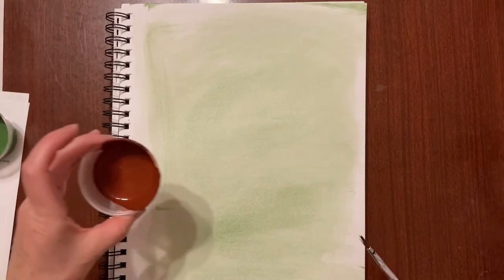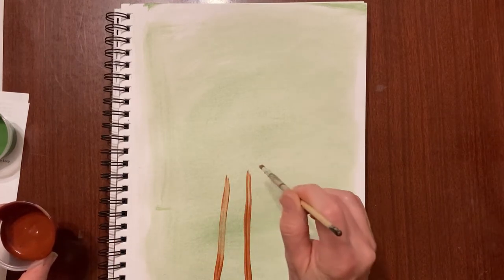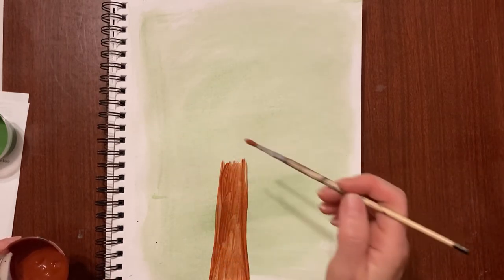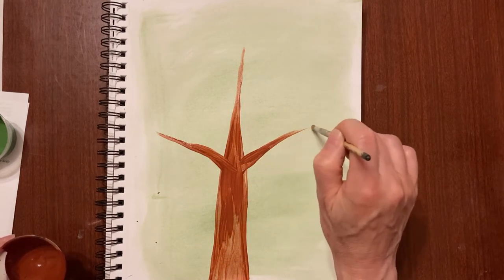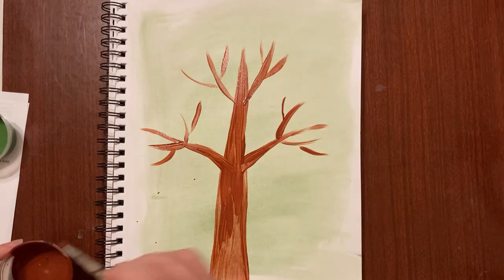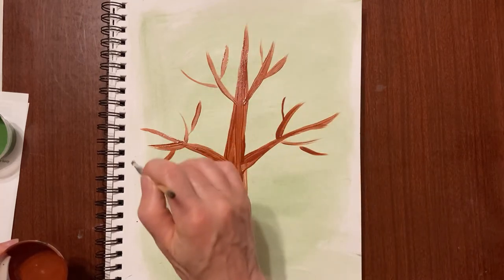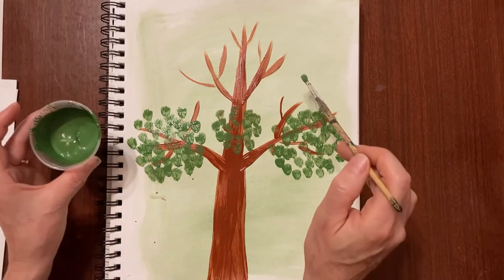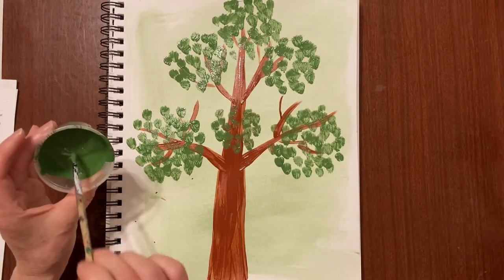Maxtivity: Philomath Elementary tree painting project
Hello Philomath Elementary Students! This video will teach you how to paint a tree for your school mural.
The school has an art supply kit for you to pick up.  You will need the following supplies: 9 x 12 Mixed media paper (thicker paper that can handle paint well), green paint, brown paint, white paint, pointed round tip brush, paper towel, and water in cup.

We would recommend watching the video through once to see the whole process and then coming back and watching it again as you work through painting your own tree.  Feel free to pause the video as you go.

We know you might feel nervous getting started, we believe in you.  This is about playing with paint and having fun.  Enjoy the process.  If it would feel better you can practice a tree on another piece of paper and then come back and paint your tree on the mixed media paper the school provided.  Don't get hung up on trying to make it perfect.  Your tree will be with a couple hundred other trees.  All together they will look fantastic.

Happy painting!

to learn more about our organization.